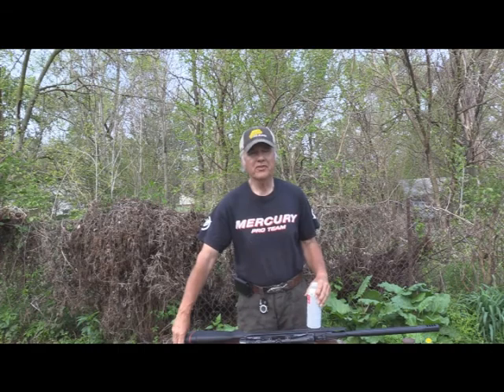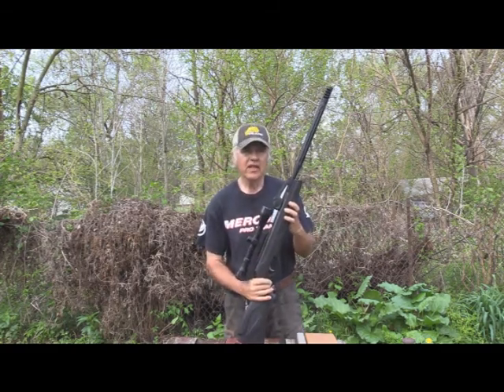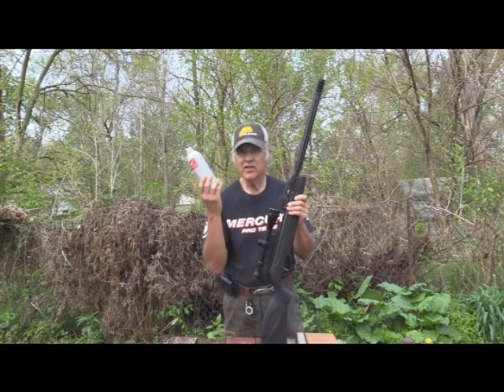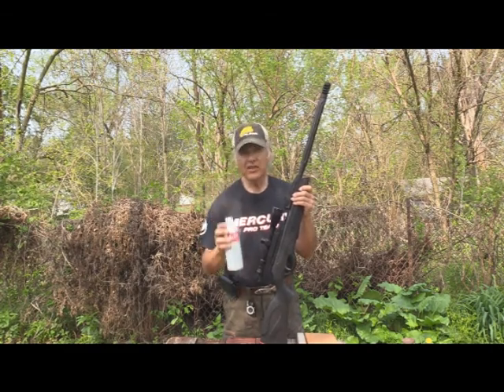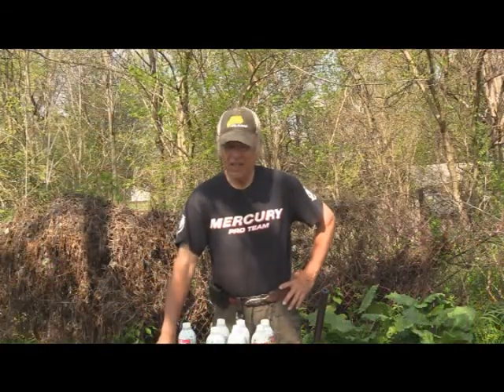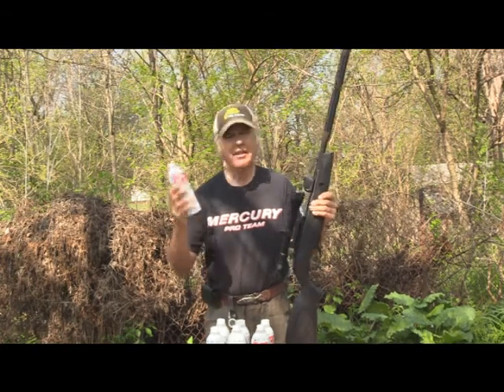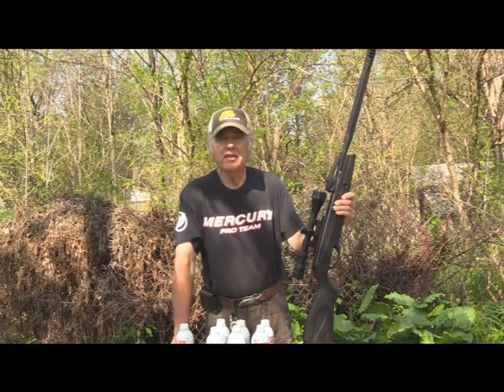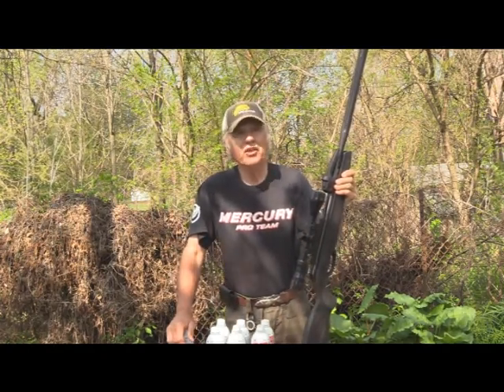Using Gamo Swarm On SeaFoam Cans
Dan Galusha shoots at SeaFoam cans using the Gamo Swarm  in trying to demonstrate the durability of this choice of plinking target.